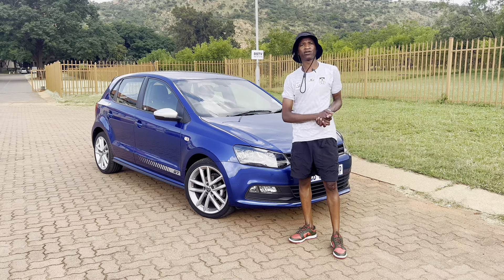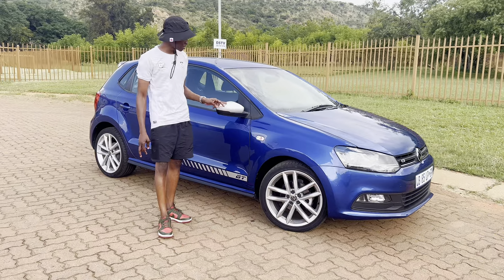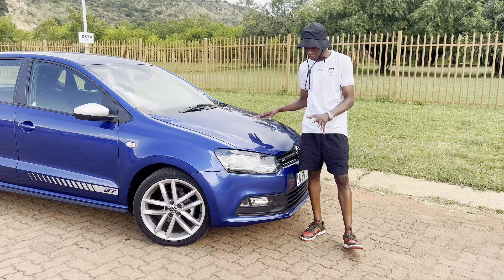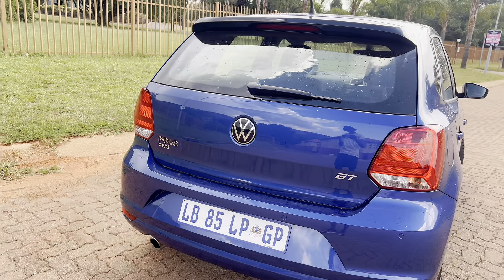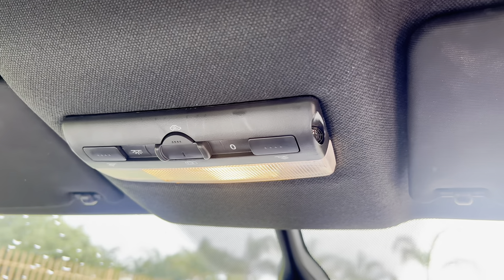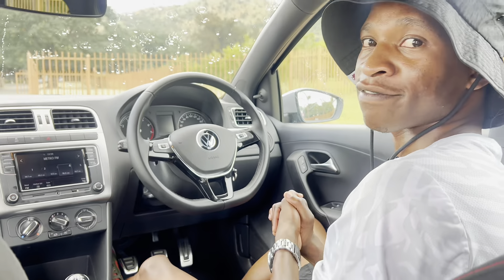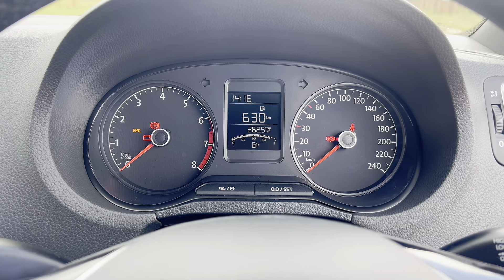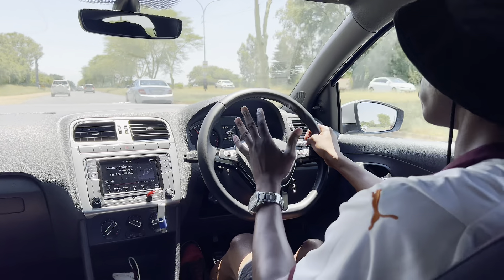2024 Polo Vivo GT review - Pricey but remains SA fave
We spent time sampling the Polo Vivo GT and it is very pricey with features that should be standard.

You can also visit the link below, to go and get a quote for any vehicle cover with Naked Insurance.